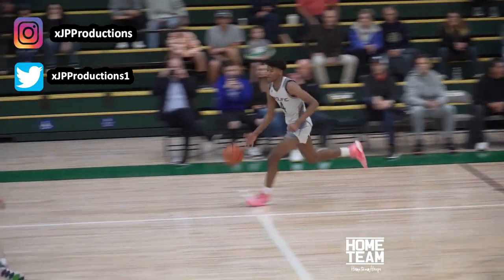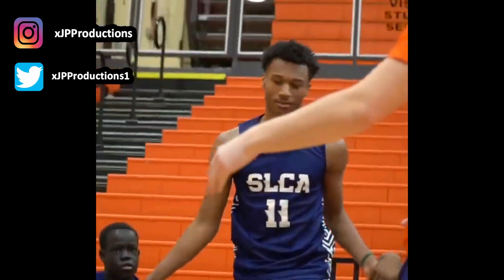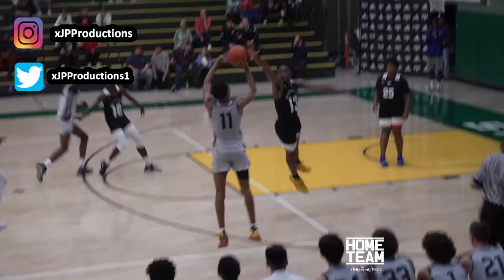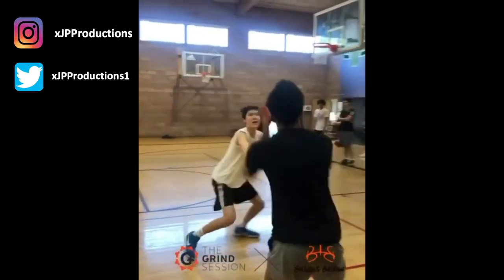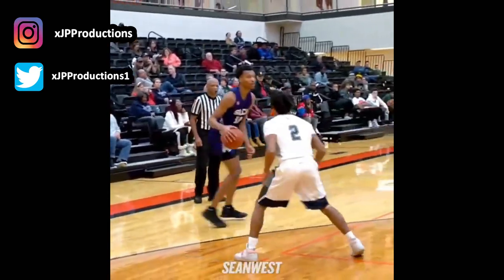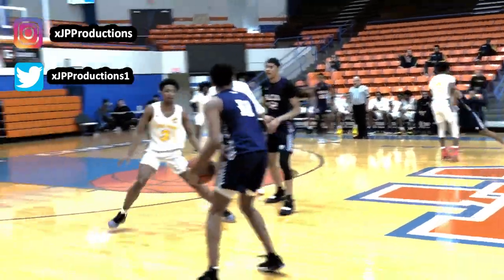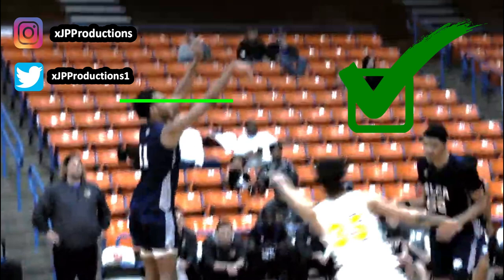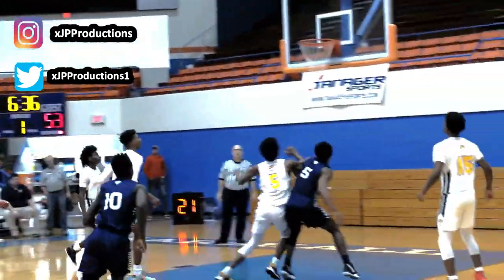Shooting Mechanics Of Jaden Jones : Basketball Form Shooting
Follow MEE!